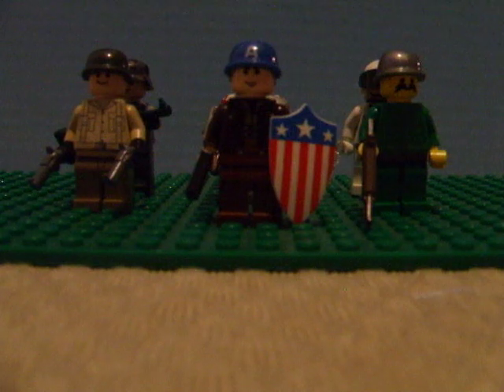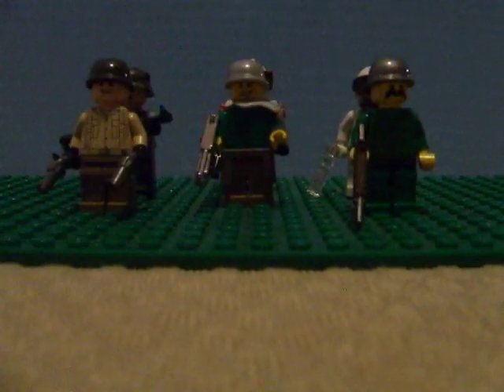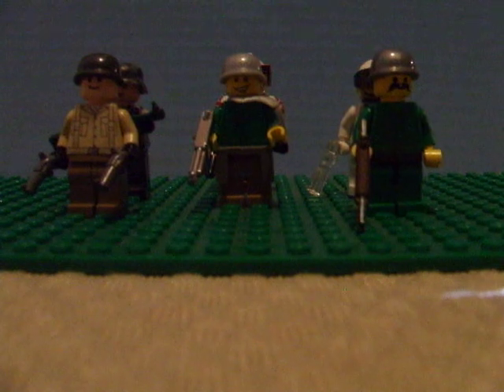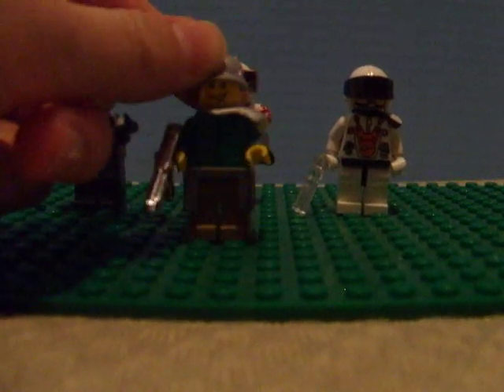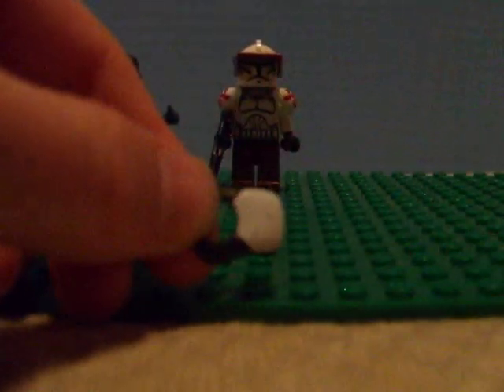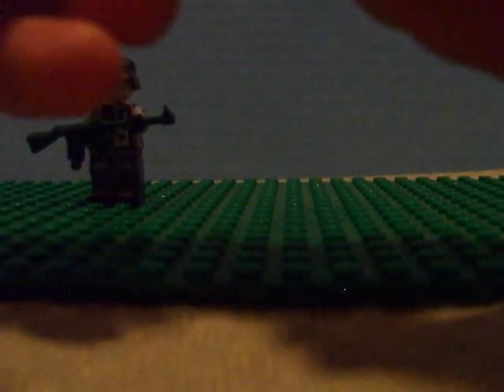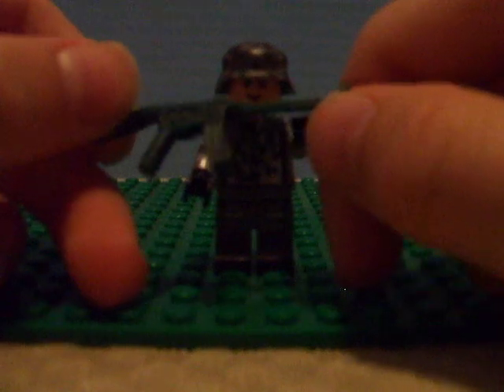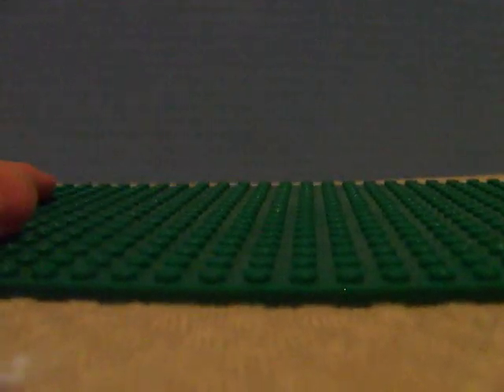Brickforge Order and Captain America Lego Figure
Awesomenesss of awesome brickforgeness.